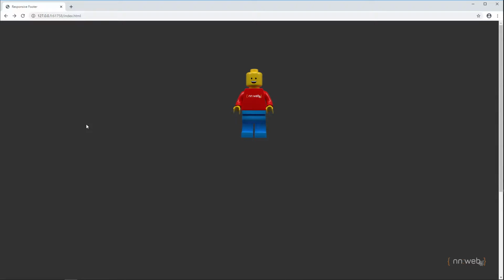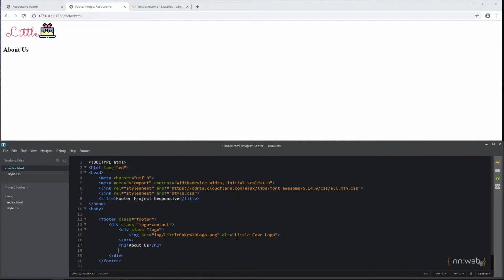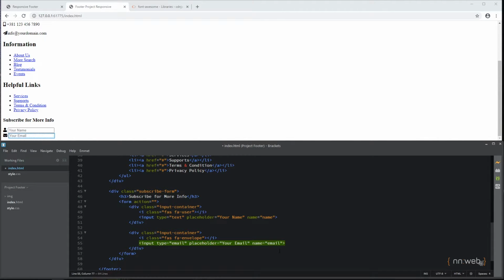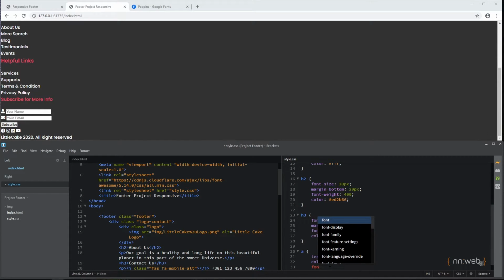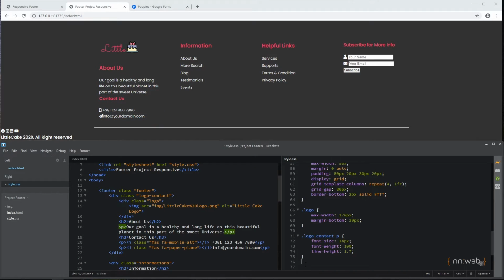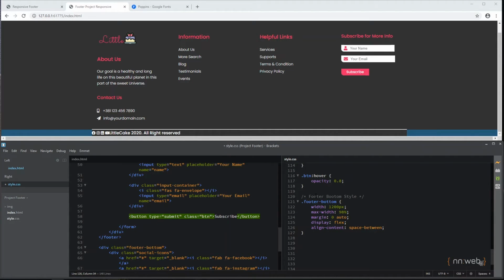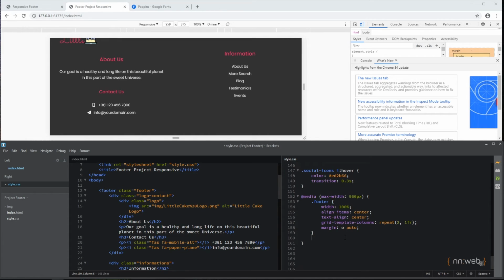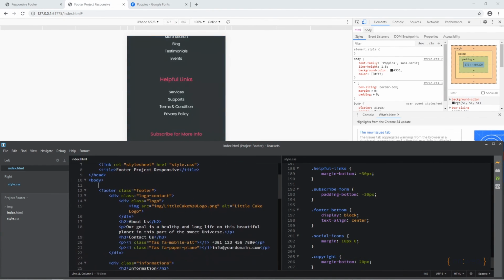How to Create Footer with pure HTML and CSS - Mobile Responsive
In this tutorial I will show you how to create the Footer for web site with pure HTML and CSS. Also, our project will be mobile responsive.

Time stamps:
1:51 - HTML Starts
13:26 -  CSS Starts
14:10 - Reset CSS Style
14:30 - Body CSS
15:14 - H2 CSS
15:44 - H3 CSS
16:17 - CSS for Hyperlinks
16:54 -  UL and LI CSS
17:51 - img CSS
18:18 - Footer Style
22:52 - Form Style
22:45 - Button CSS
27:21 - Footer Bottom Style
31:15 - Media Query

Pink Color

You need more tutorials with HTML and CSS? Try this one: How to Create a Contact Form:

If you don't know how to create a Coming Soon Page with HTML and CSS, this tutorial is perfect for you: